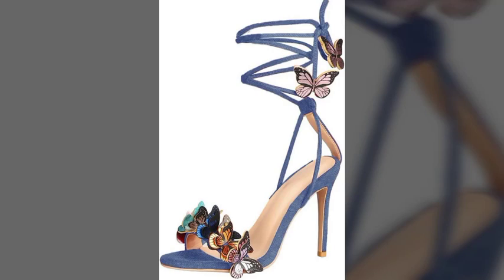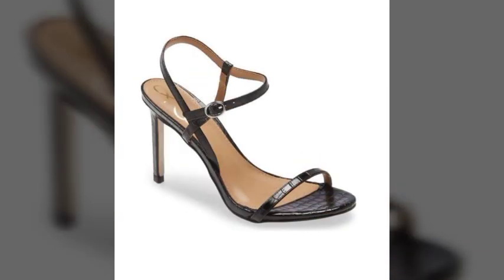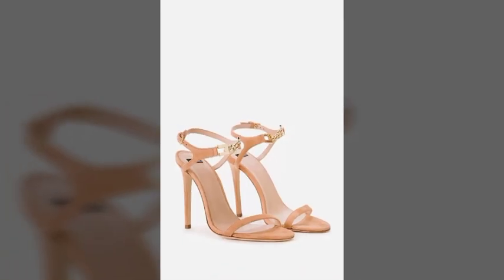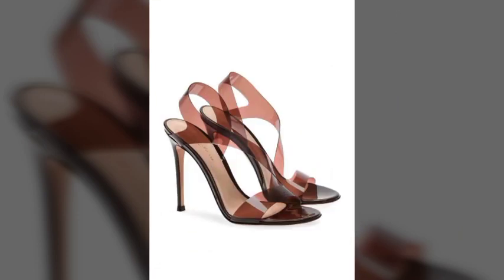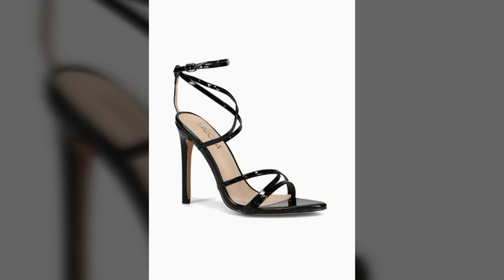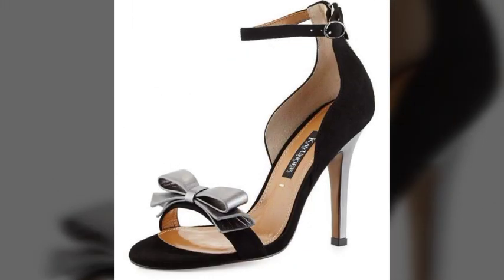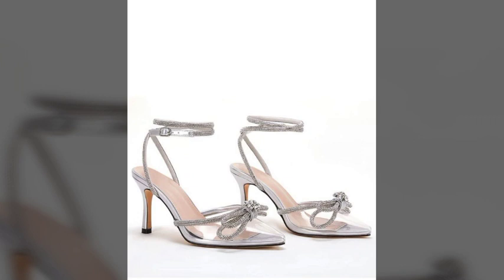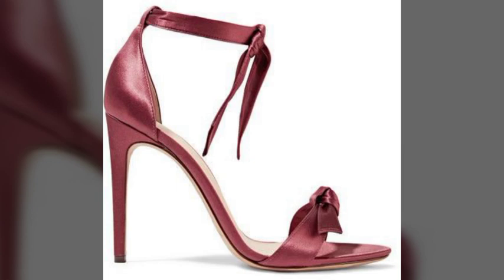"Put your best foot forward with pencil heel sandals"Top Trendy pencil heel sandals 2024 collection